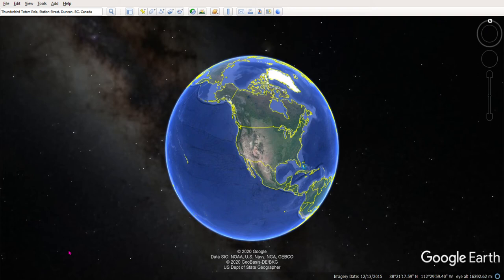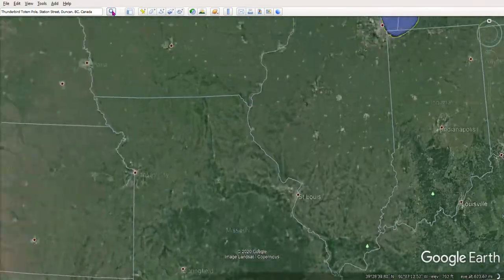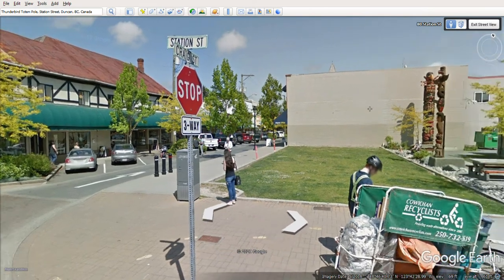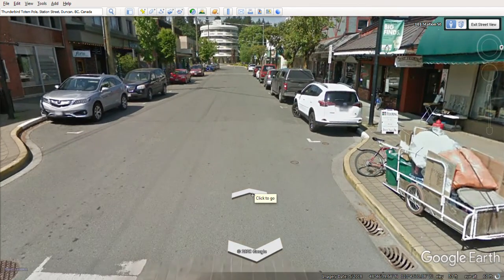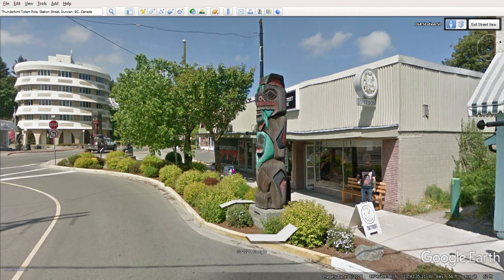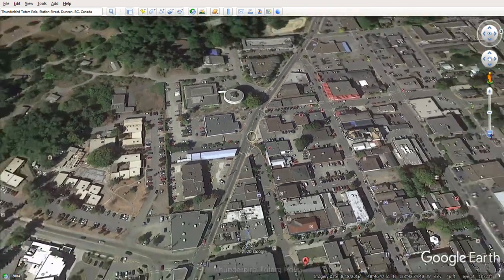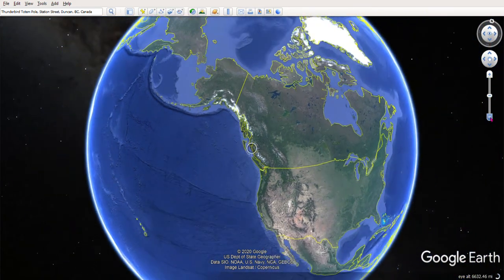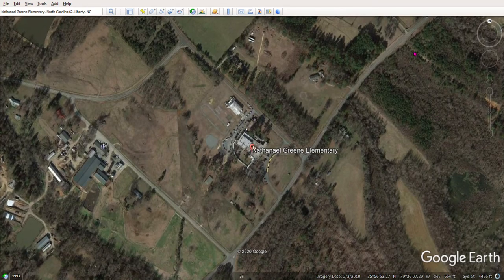NG Tour of Duncan Totem Poles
Google Earth tour of the Totem Poles in Duncan